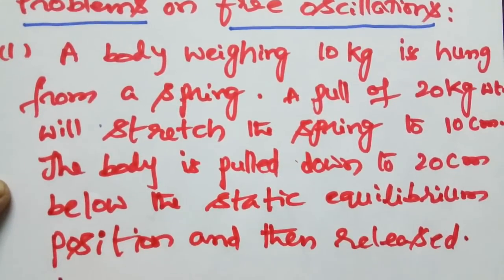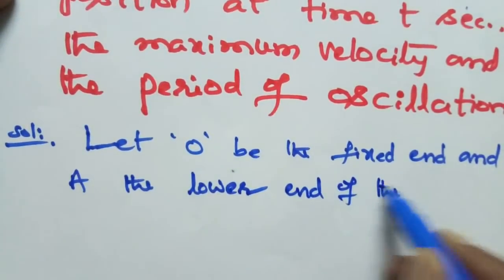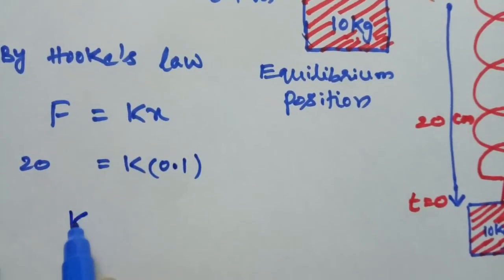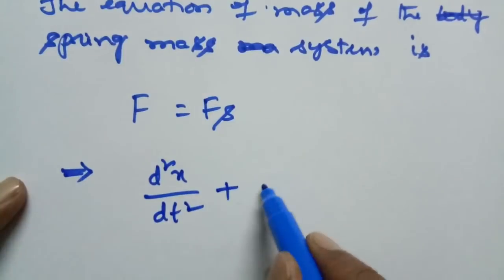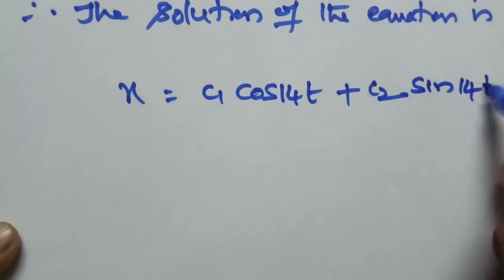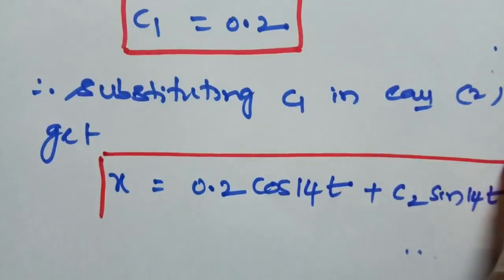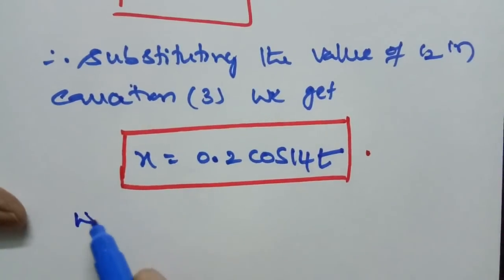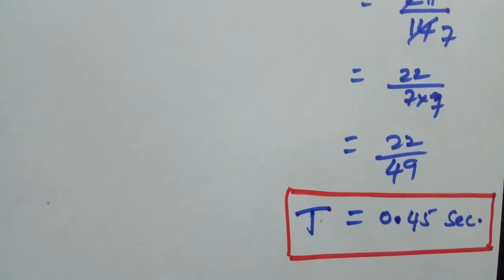SPRING MASS SYSTEM LECTURE 3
After the completion of this video student can be able to model the free oscillations of a spring mass system into differential equations, find the displacement of the body from its equilibrium position at any time t, maximum velocity and period of the oscillations.